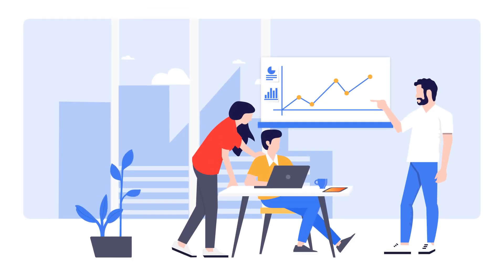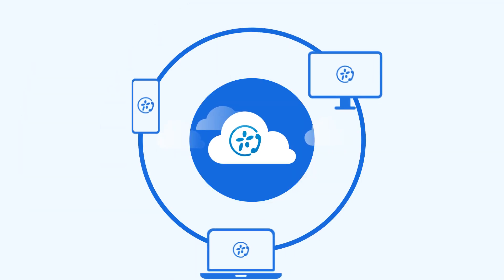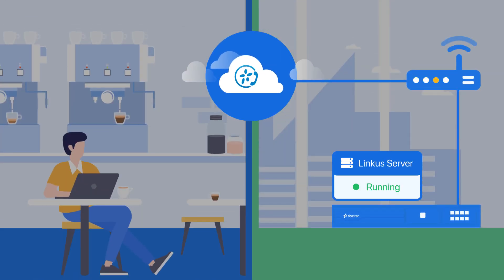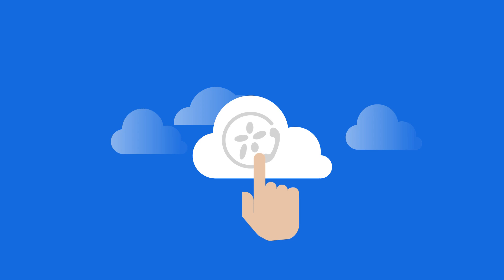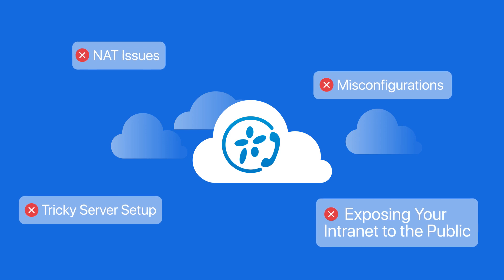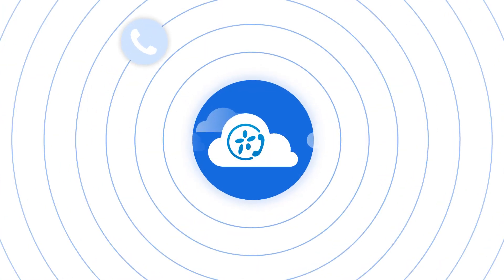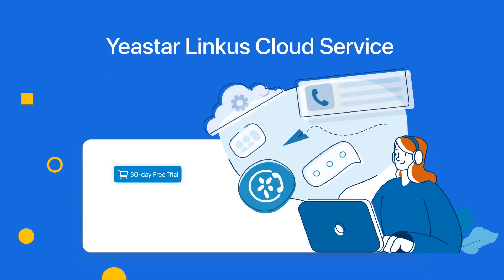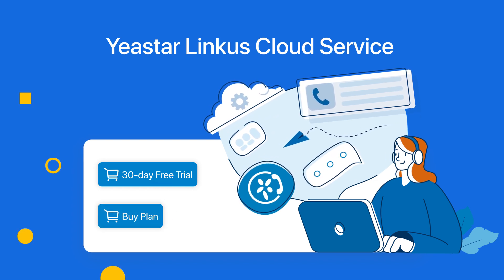Linkus Cloud Service on Yeastar P-Series PBX System | Introduction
Yeastar Linkus Cloud Service is a value-added service designed to make remote working easier and more accessible for Yeastar P-Series PBX System. Getting your Linkus Server up and running in minutes, freeing you from IT headaches, avoids the necessity of port forwarding when using Linkus outside of the company, and offers secure, uninterrupted Linkus remote connection in no time.